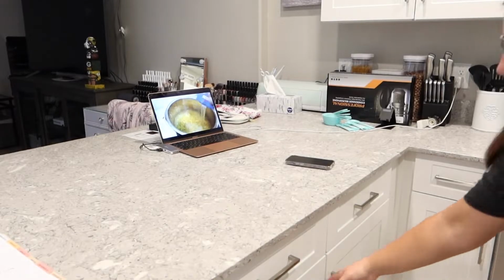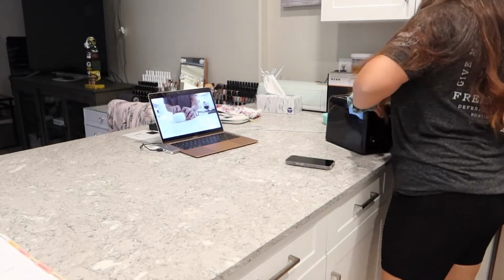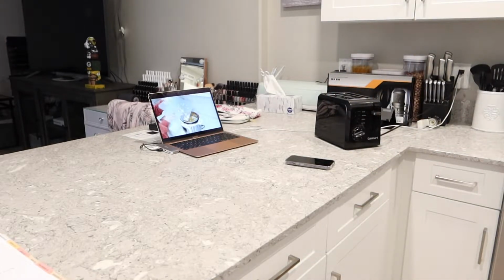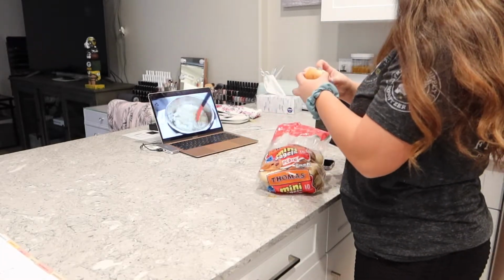STAY AT HOME WIFE WITH TWO DOGS!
Hey love. I want to show you guys what I do on my daily basis as a wife with two fur babies. I am so blessed of what I have in my life and I would not change it any other way. I am also blessed to have you guys and support me and my channel. Thank you for your love and support!